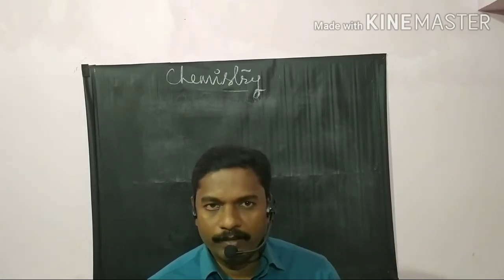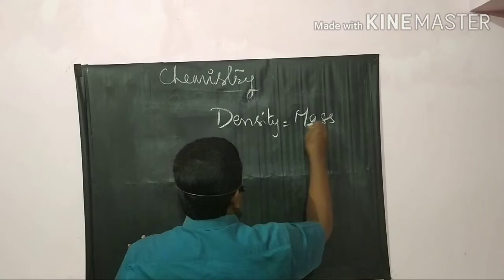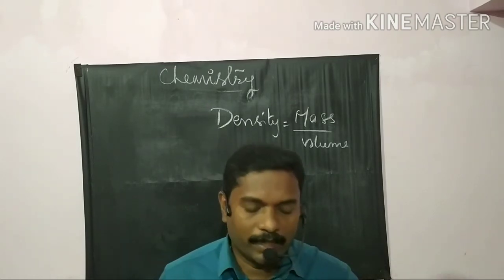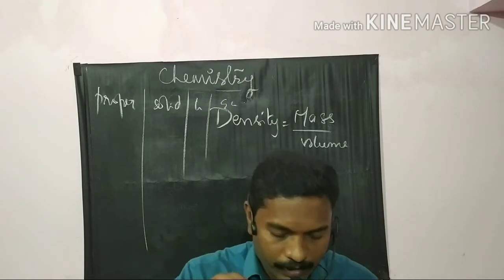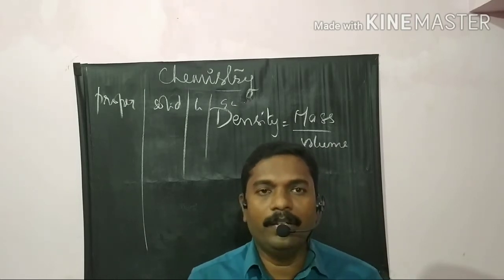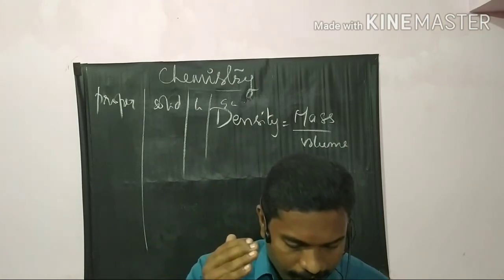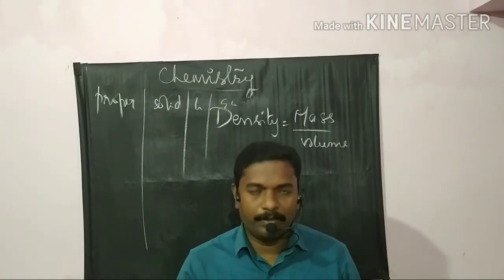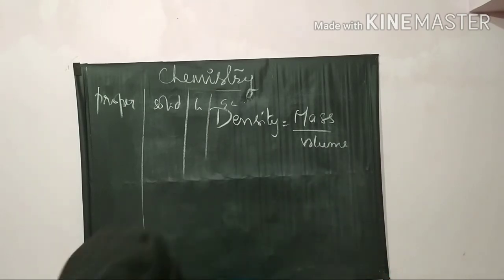9th chemistry part 6